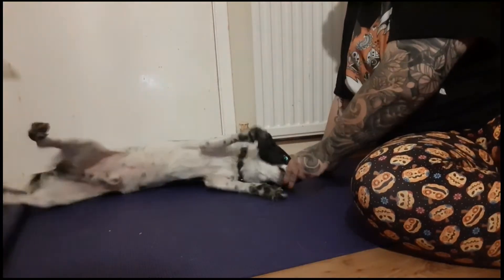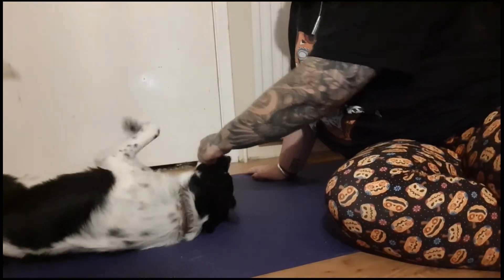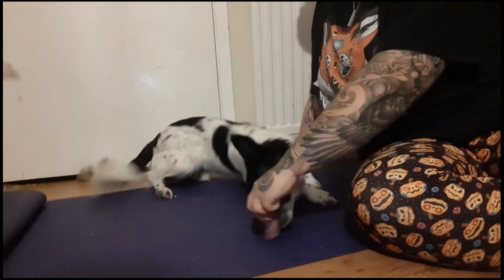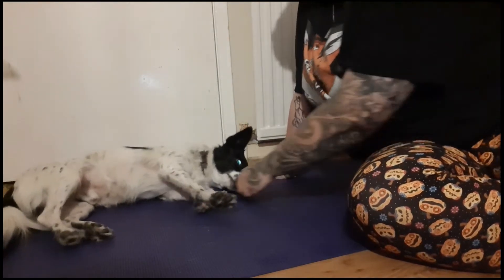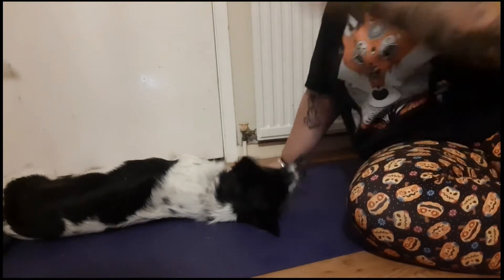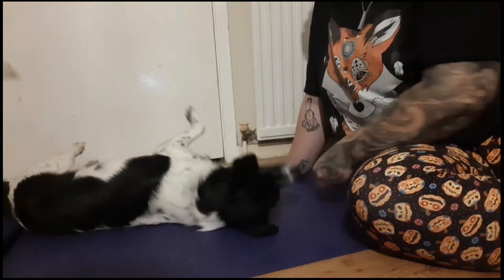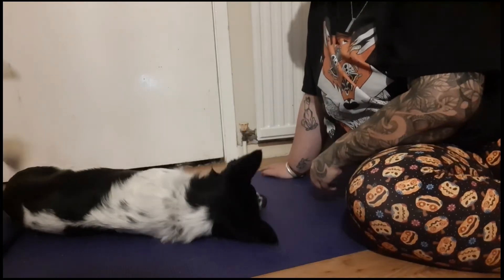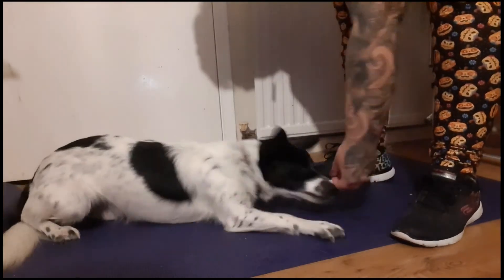Trick Training for Dogs: How to teach Play Dead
Learn how to teach your dog to play dead with this quick dog training tutorial vid.

Surprise. Neville isn't doing exactly as he's asked here which is may well happen to you too! Try and stay patient and don't put too much pressure on your dog getting it right!

Trick training is fun, so take your time and just enjoy spending time together trying something new!

Happy training. :)